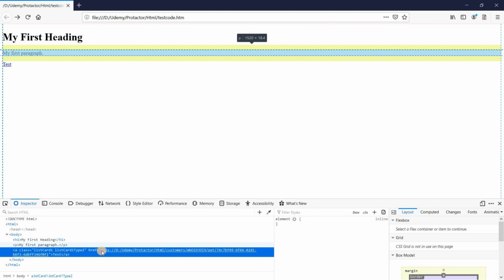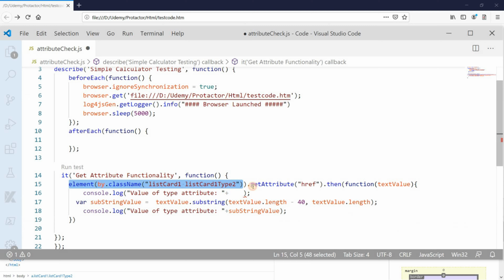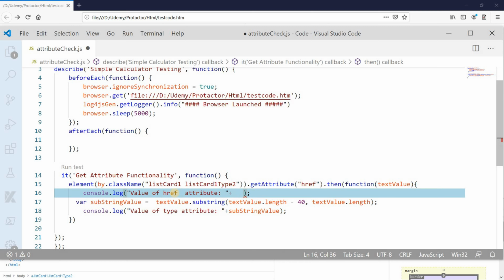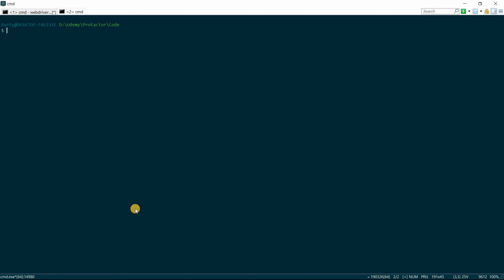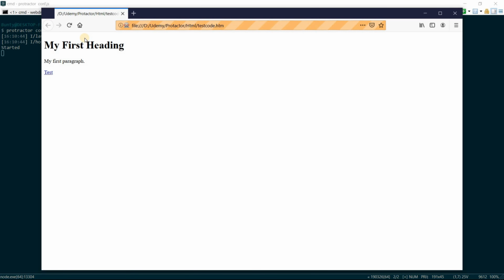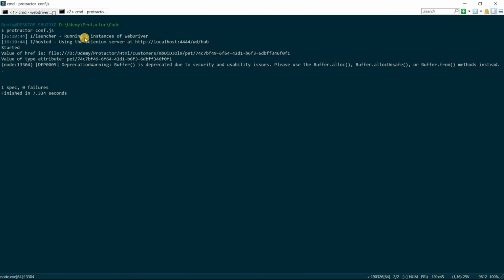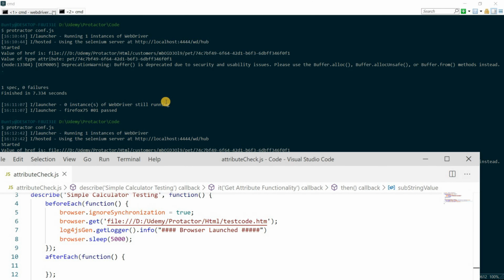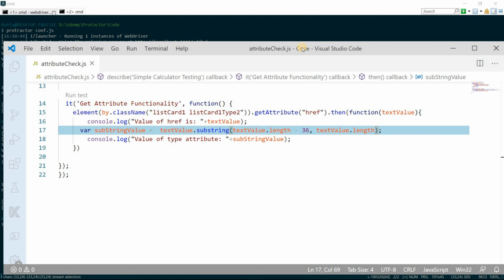How to use getattribute in Protractor | Selenium Protractor get attribute | Protractor Tutorials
How to use get attribute method in Protractor Automation Testing . Learn the Protractor Tutorial. Selenium get attribute example. How to use get attribute method in selenium.How to use Protractor get attribute method in Protractor. How to use Protractor automation framework using Visual Studio.

More FREE Videos from StudySimple:-